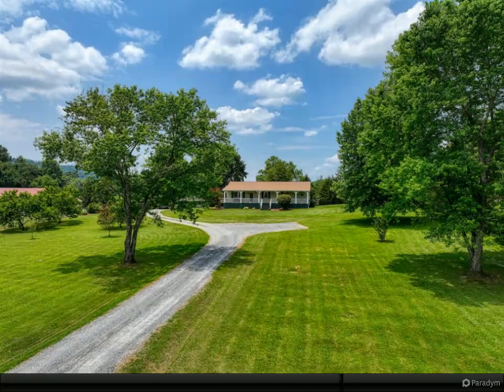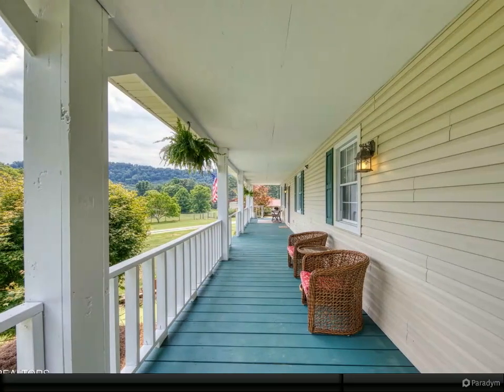5439 Brown Gap Rd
2 full bath